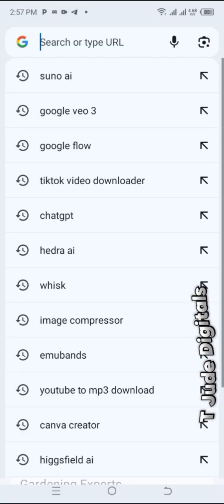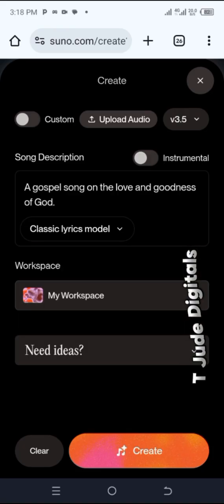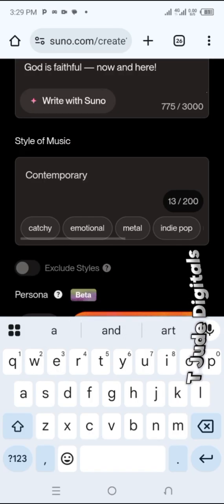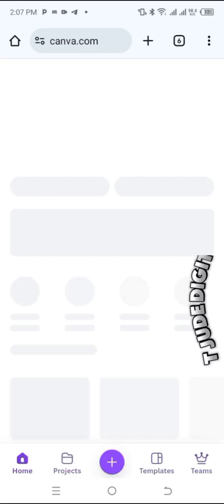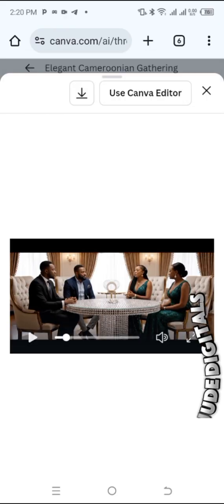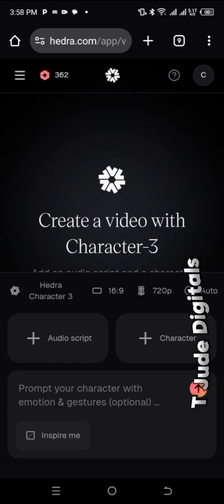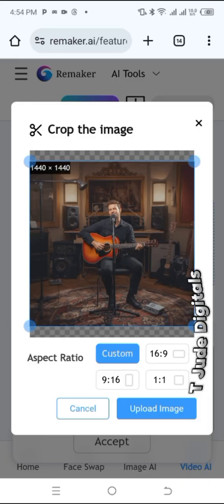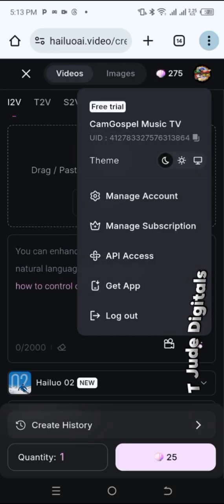AI Video Creation for Beginners; AI Music & Video Creation Step-by-Step (Suno + Canva Pro Tutorial)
Learn how to create AI-generated music and videos from scratch using powerful tools like Suno AI and Canva Pro in this complete Part 2 training.

In this step-by-step tutorial, you will discover how to generate music with AI, create stunning visuals, and combine everything into professional AI music videos—even if you're a beginner.

This video is perfect for YouTubers, content creators, and digital entrepreneurs who want to leverage AI tools to create high-quality content faster and easier.

🎯 What You’ll Learn in This Video:
How to sign up for Suno AI (AI music generator)
How to generate AI music using Suno (Part 1 & 2)
How to use Canva Pro to create AI videos
Image generation for AI music videos
How to create complete AI music videos
Other powerful apps and platforms for AI video creation

AI is revolutionizing content creation. With these tools, you can create music, videos, and visuals without expensive equipment or advanced skills.